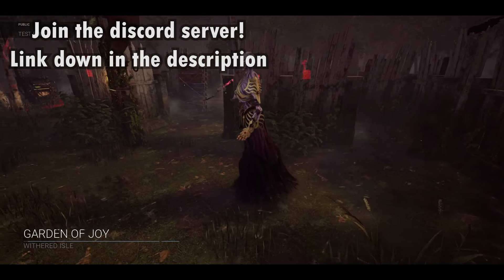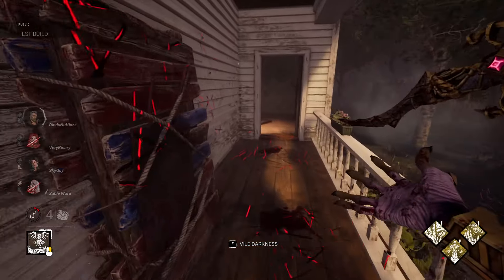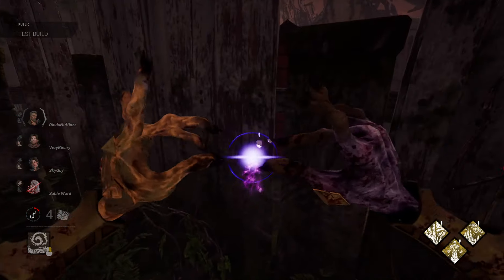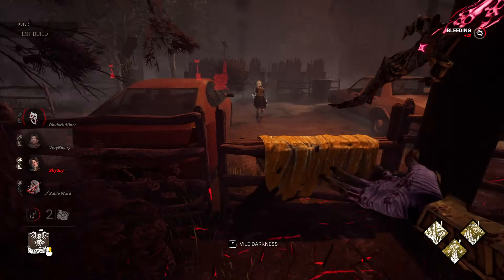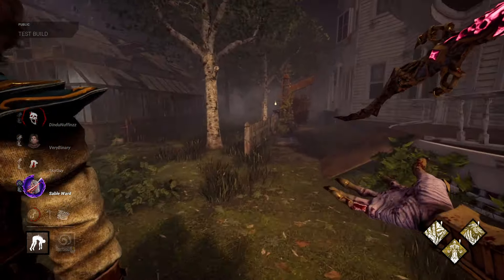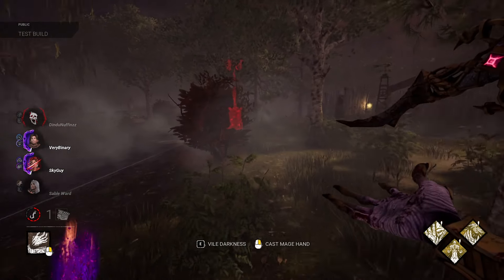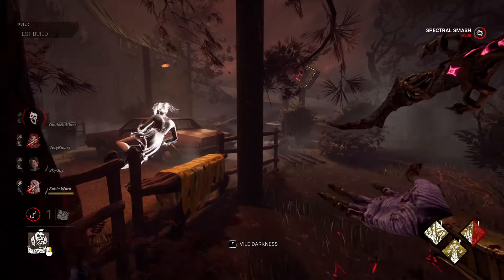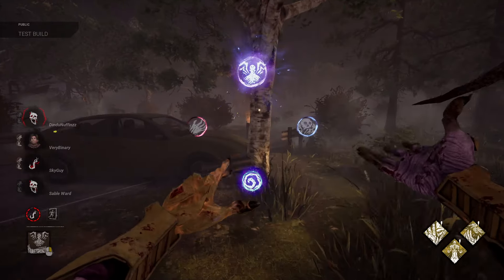DUNGEONS & DRAGONS IN THE FOG | A Dead by Daylight Review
Hey there all, I hope you all are doing well!

Today, I’m reviewing Dead by Daylight’s latest and greatest dlc, Dungeons & Dragons. I discuss the new killer The Lich, along with our new survivors, and map.